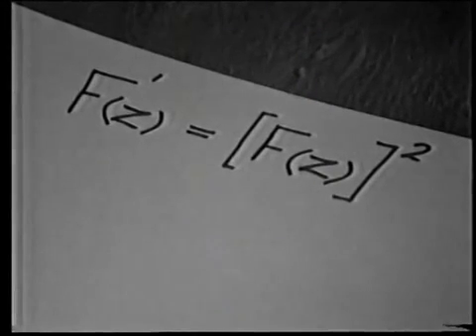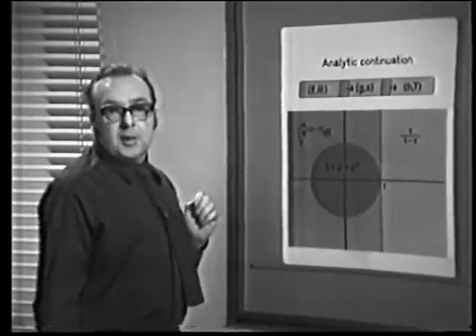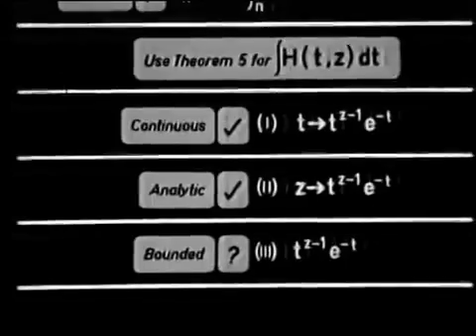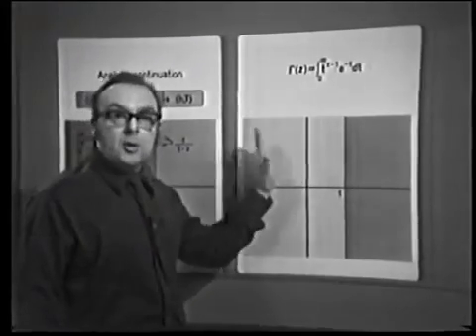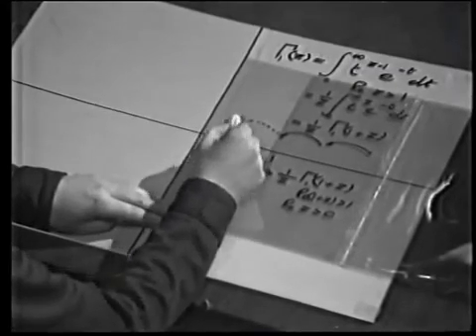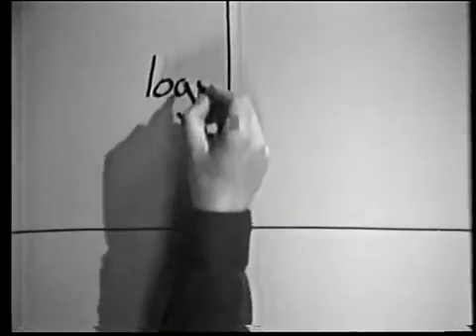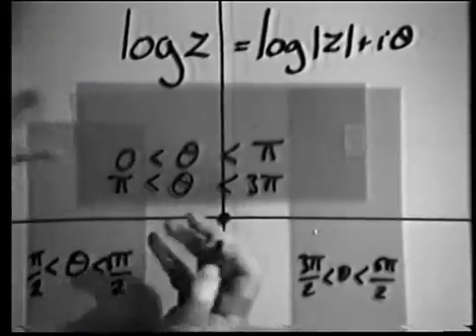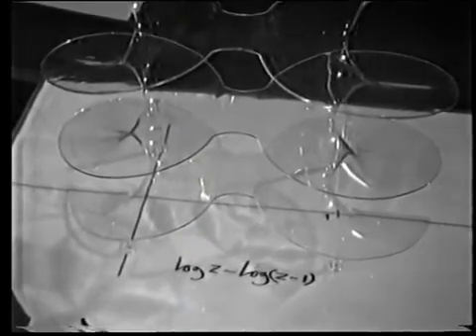OU BBC M332 Ep 8 of 11 Analytic Continuation Complex Analysis